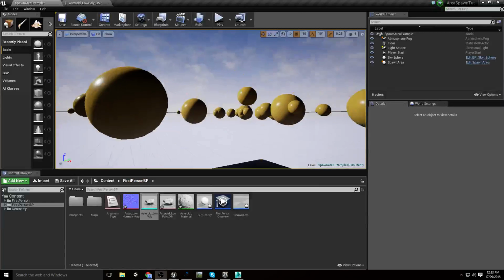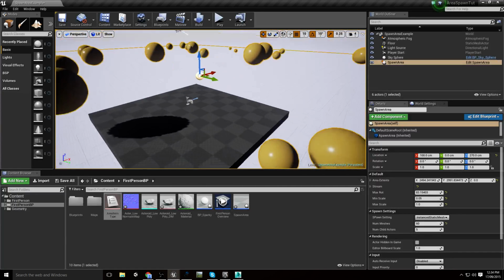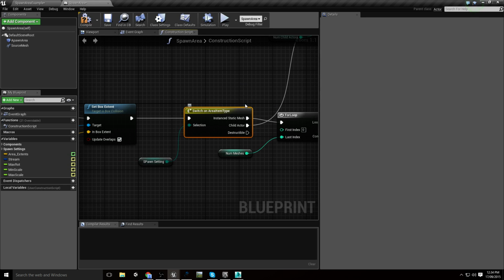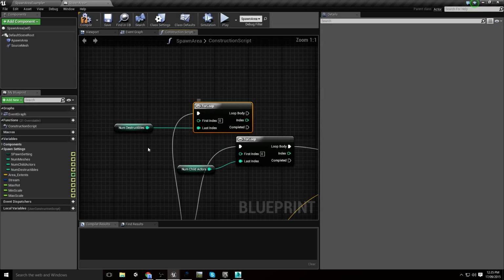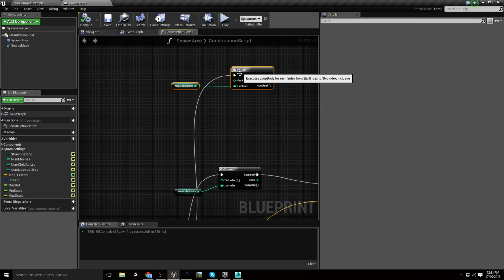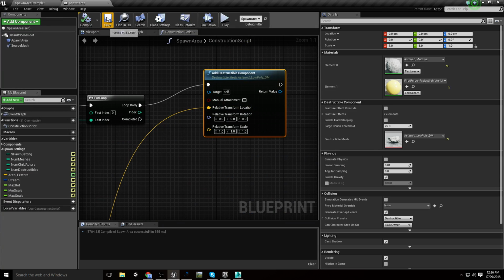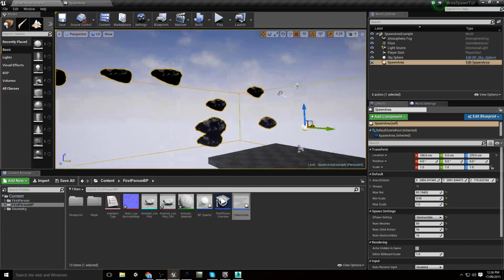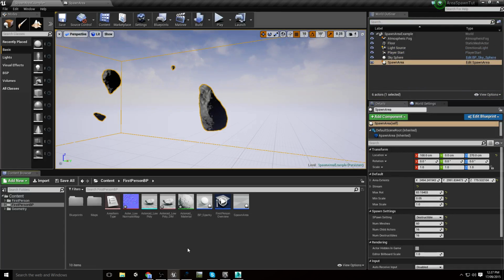Unreal Engine 4 Blueprint Tutorial - Setting up a Spawn Area Part 3 - Destructibles!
In this section we will look at further extending our spawn area to generate destructible meshes as well!